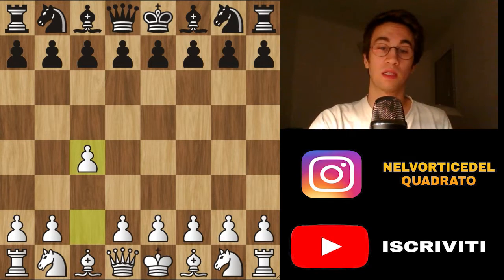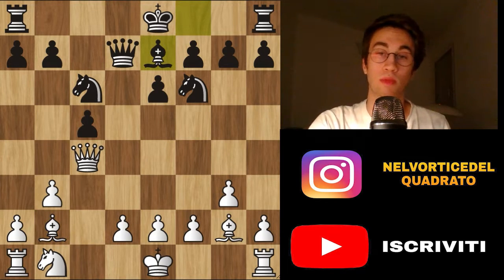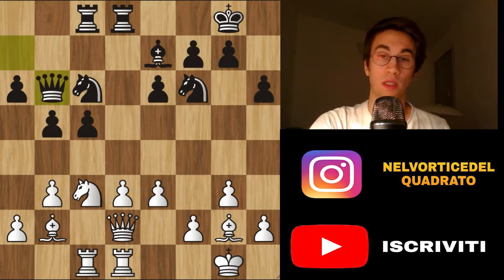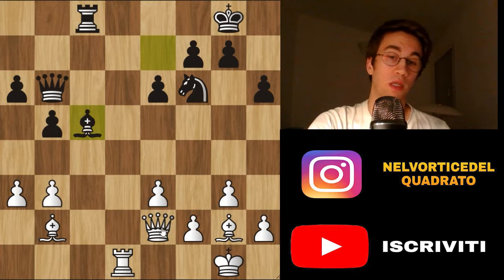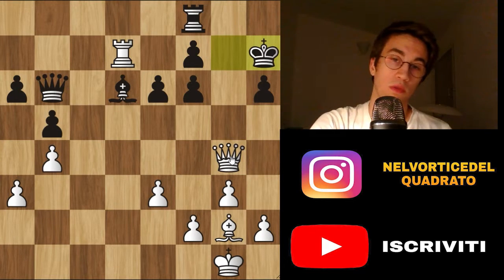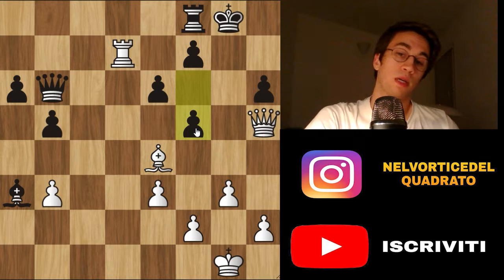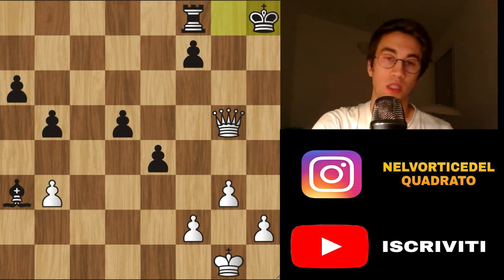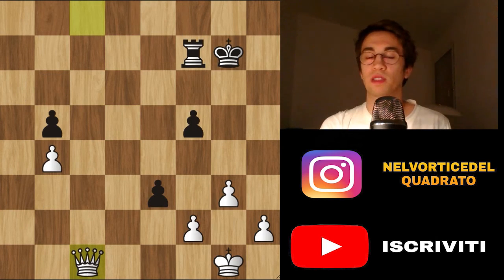A POWERFUL MOVE!!! Ian Nepomniachtchi - Levon Aronian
Two top chess players show us this beauty .In the end of the game you can see a wonderful combination for the winning.